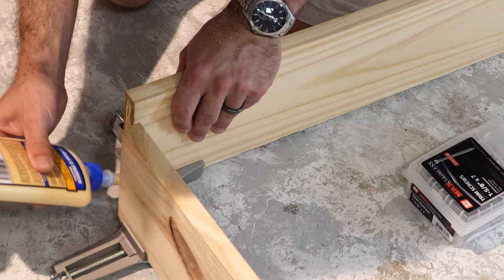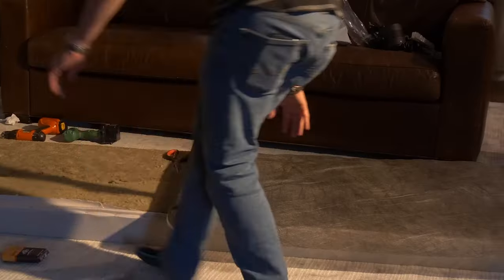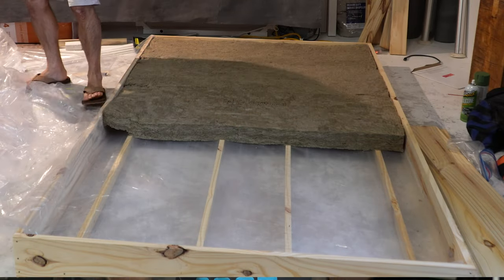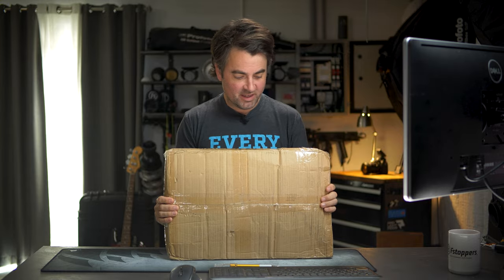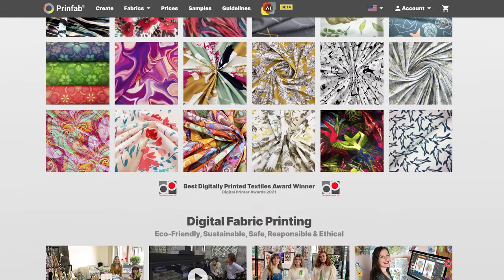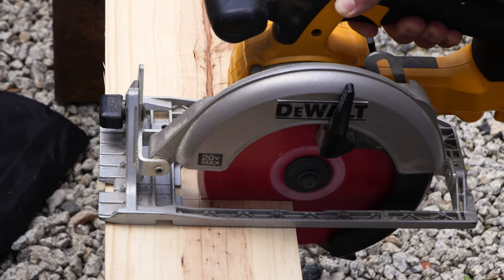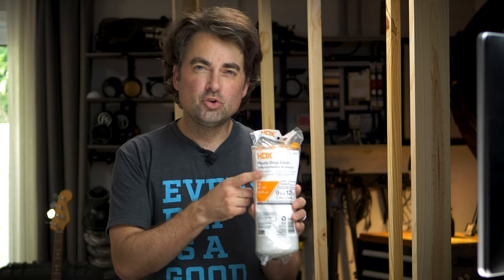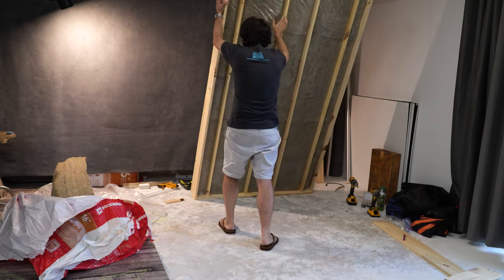I Built These Massive Prints By Hand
French Cleat: ➡️
Bostitch Stapler: ➡️
RockWool : ➡️ (Get Safe N Sound at Home Depot if you can)
Finishing Nails for Trim:➡️
Finishing Screws for Frame:➡️
Wood Glue: ➡️

💻Software📀
Adobe Creative Cloud

In this video Patrick Hall attempts to print massive photo prints and assemble them by hand. By printing your photographs on different high quality fabric, you can print HUGE photos that are much larger than anything you can find listed on some of the most popular photo printing websites. With a little wood working, Patrick built these large wooden frames exactly the size he needed for his living room. By pulling the fabric taught and stapling it to the edge of the frame, these prints look smooth and professional. Finally, each print was filled with rockwool safe and sound insulation which acts as a sound treating acoustic tile. These massive prints will not only brighten up your space but they will also help remove annoying reverb and sound reflections which is great not only for recording audio but also helps make your living space more enjoyable.